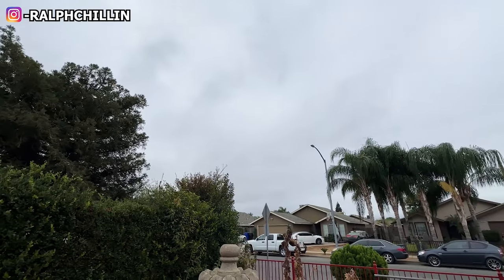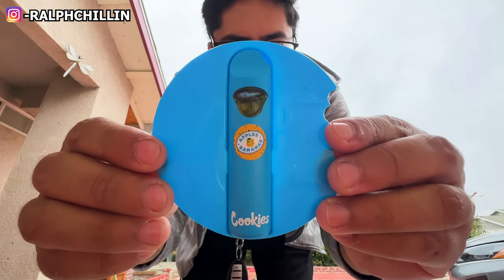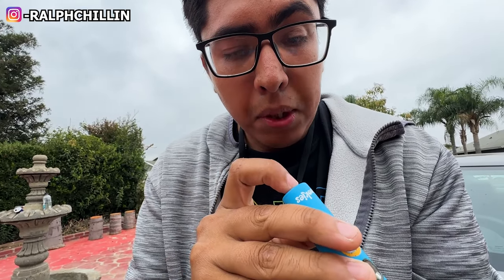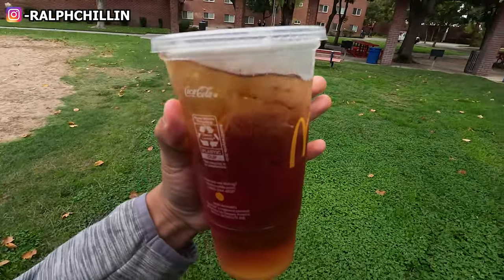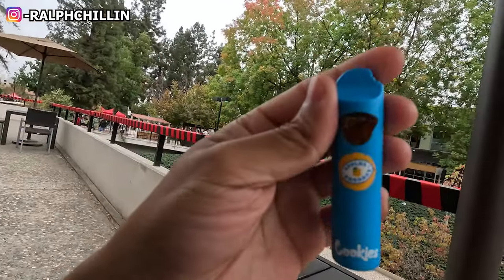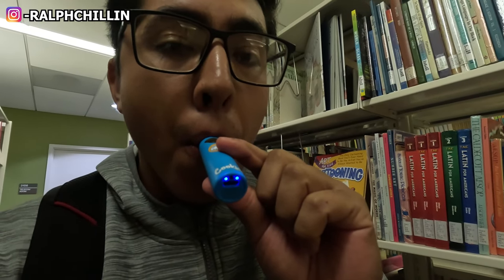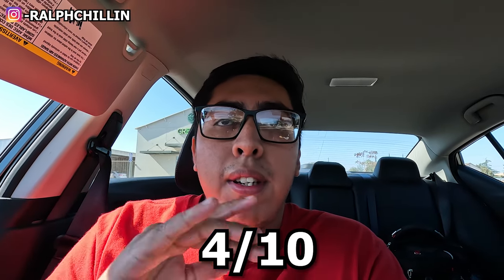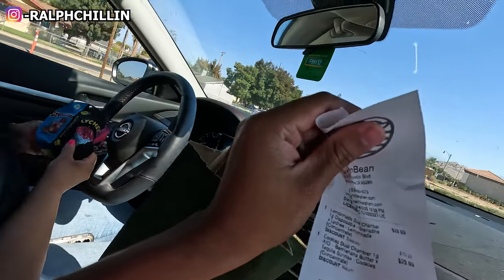This was the WORST COOKIES PEN I’ve had… | Cookies Dual Chamber Apples & Bananas Huckleberry Gelato